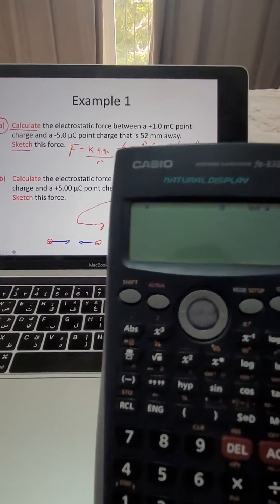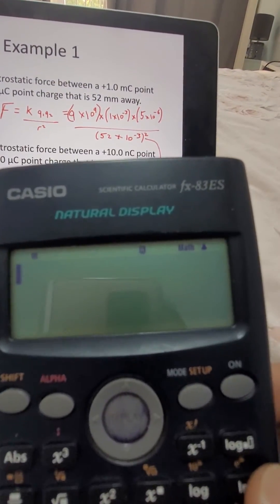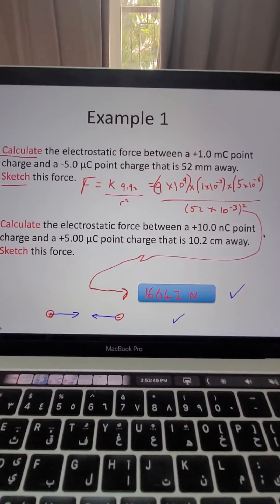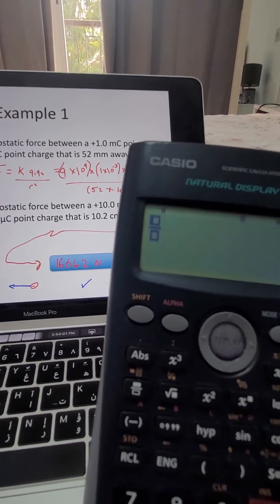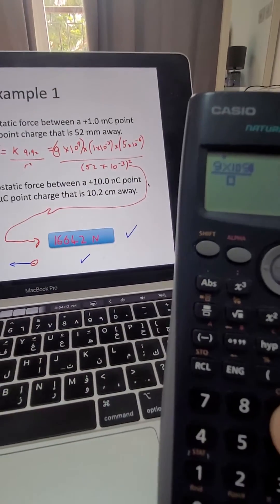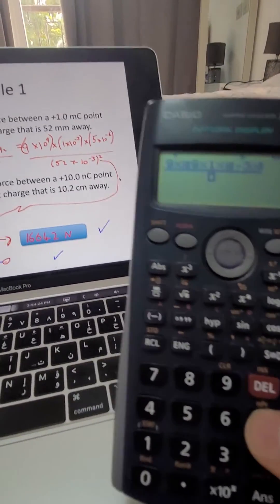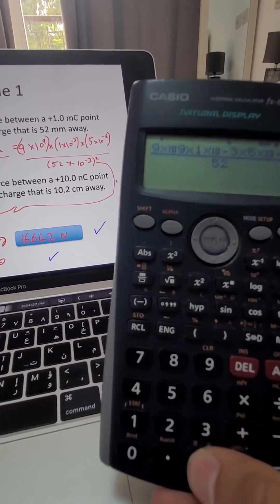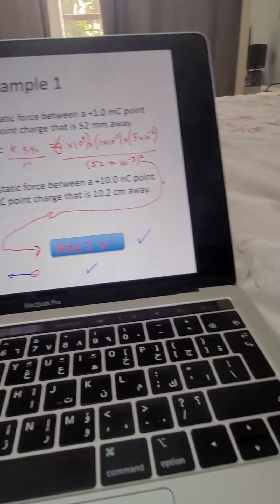How to use a calculator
I get a lot of questions on how to use a calculator for simple formulas, so here we go.